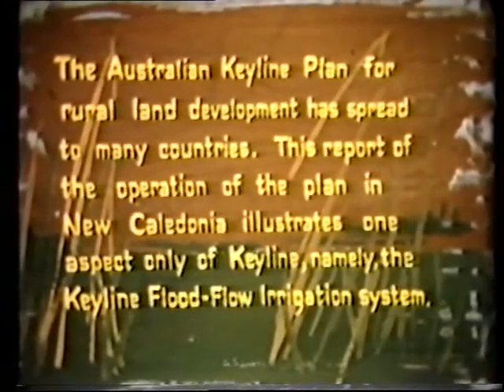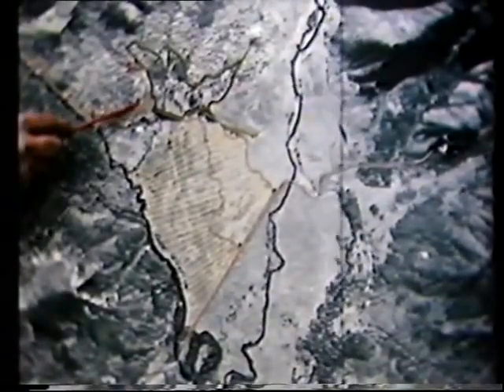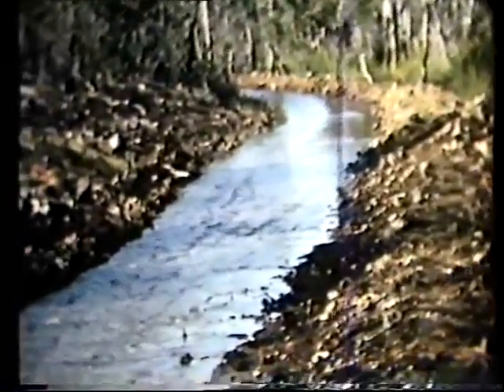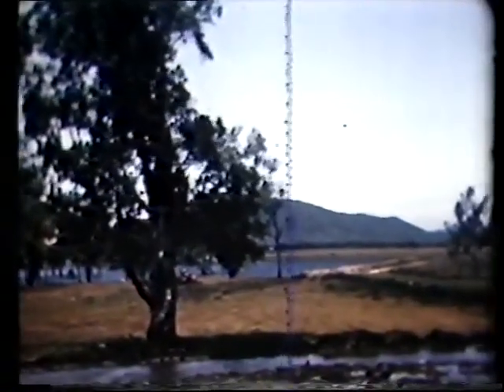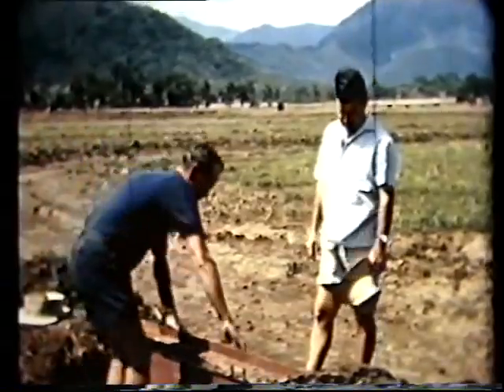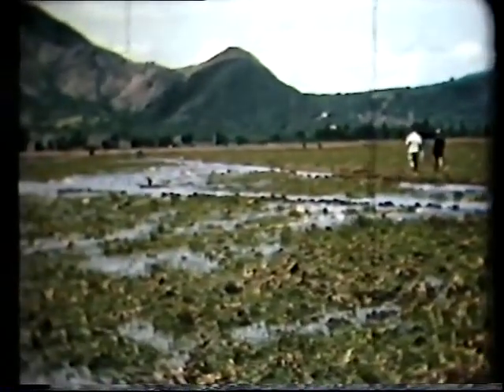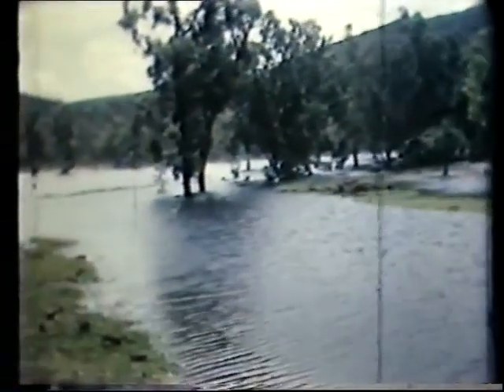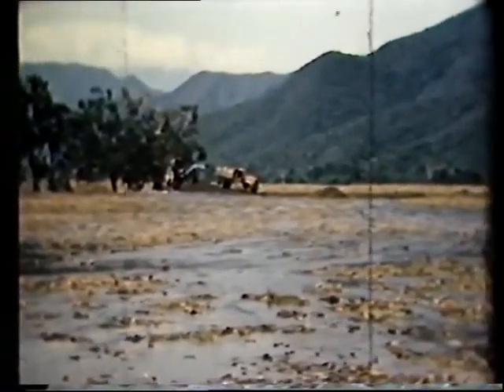Keyline in New Caledonia: Operation 'Flood Flow' - 1965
Narrated by the famous James Dibble, and filmed by P.A. Yeomans himself,
"...The Australian Keyline Plan for rural land development has spread to many countries. This report of the operation of the plan in New Caledonia illustrates one aspect only of Keyline namely, the Keyline Flood-Flow Irrigation System. Designed especially to achieve fast and low cost fully controlled irrigation on the flatter land, this system provides planning and water control techniques which greatly increase the area of land which one man can irrigate in one day..."